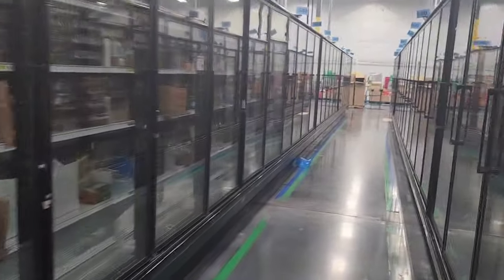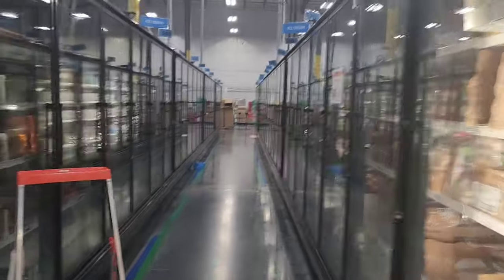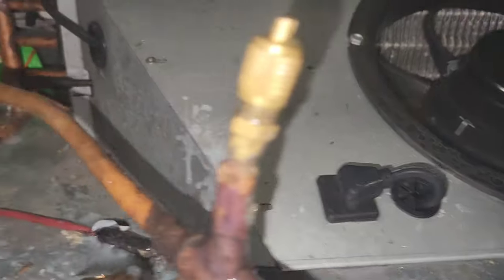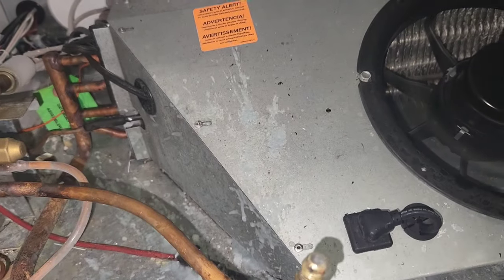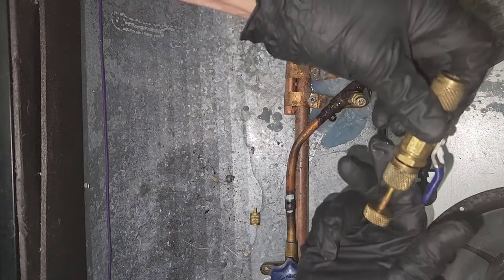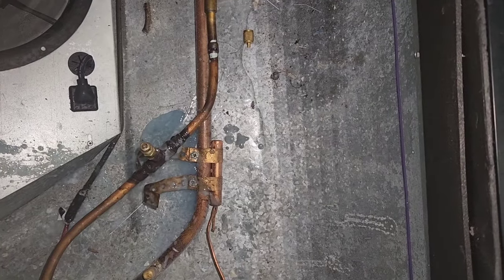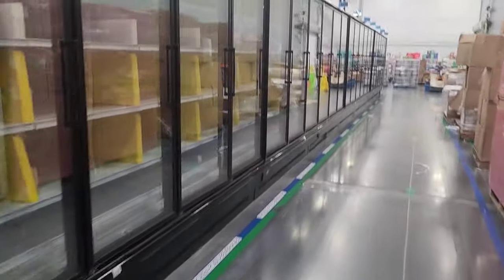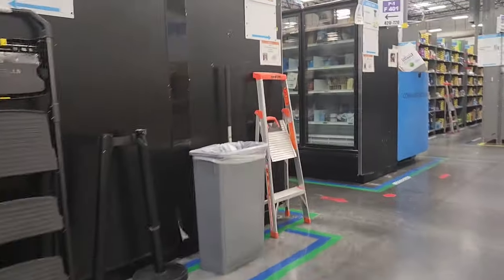VALVE CORE LEAK